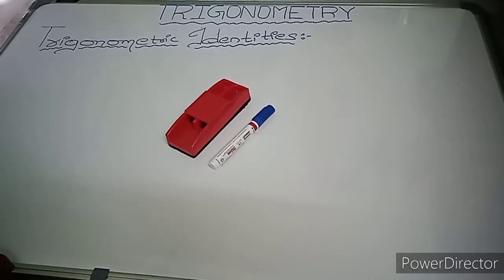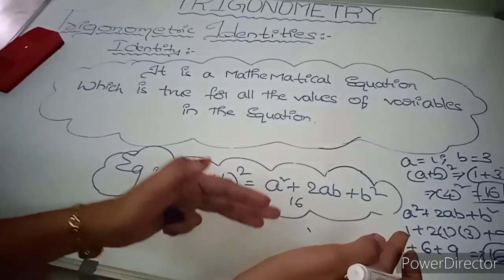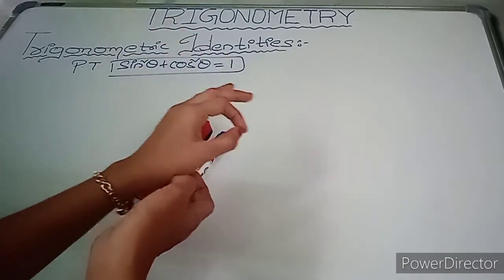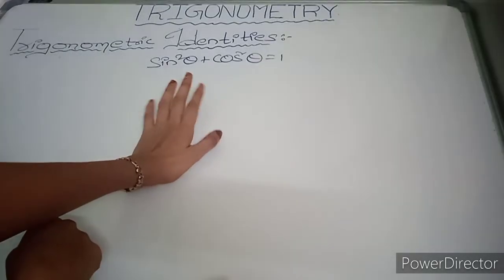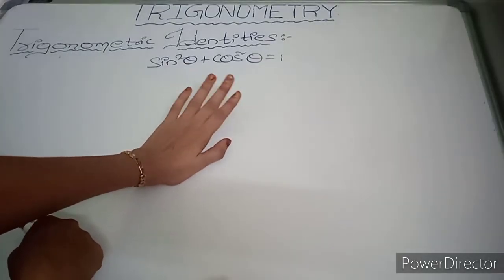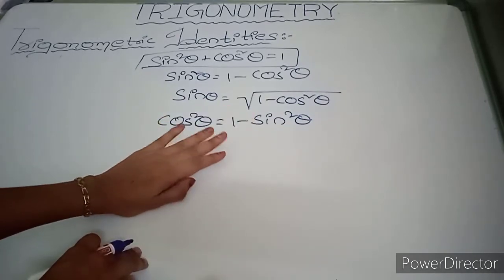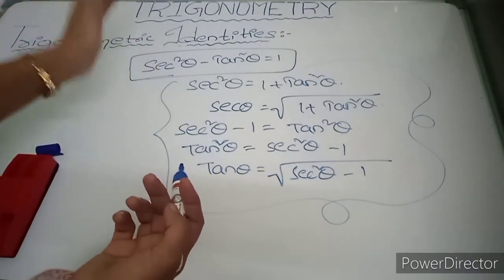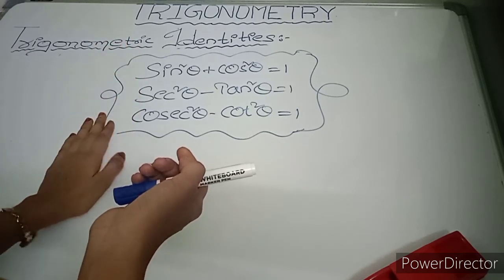TRIGONOMETRY_IDENTITIES_CLASS_10th.